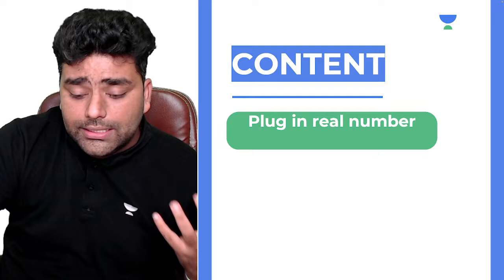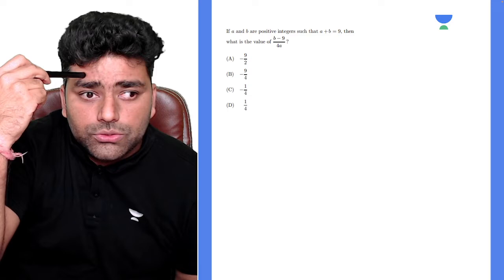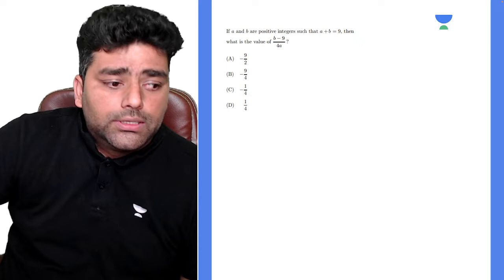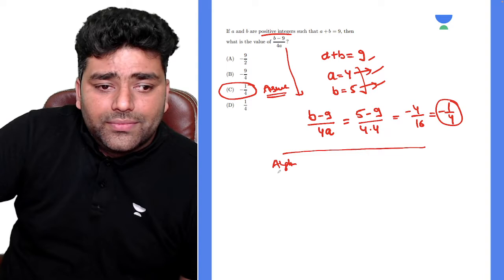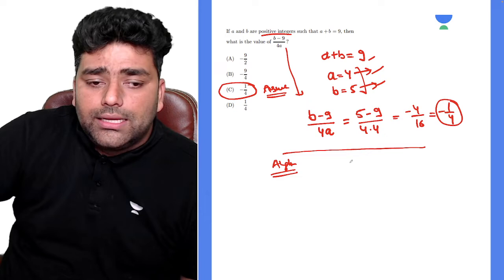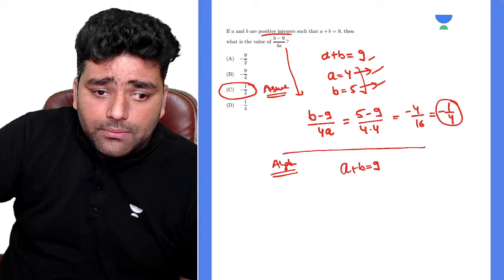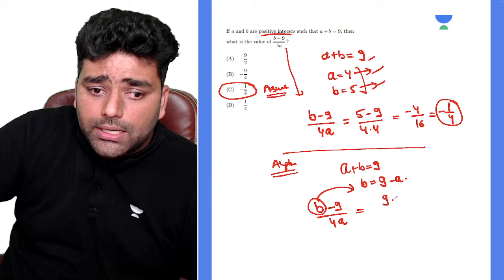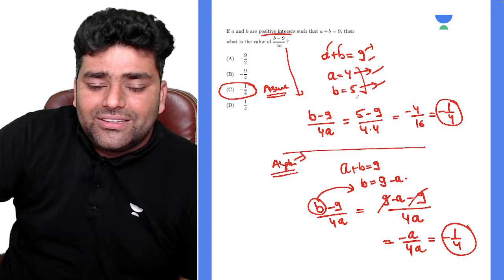Plug in real values | Plug & Play | Digvijay Singh | Acing SAT and ACT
In today's lecture, Digvijay Singh Sir will be discussing the "Plug in real values" for SAT and ACT Examination. The aspirants are advised to watch the entire video lecture for better understanding.

Acing SAT and ACT  brings you yet another amazing session for cracking the SAT and ACT
Examination.

You can enroll in Unacademy Subscription and get the following benefits:
1. Learn from your favorite teacher
2. Dedicated DOUBT sessions
3. One Subscription, Unlimited Access to Live Online Classes and Videos
4. Real-time interaction with best-in-class teachers
5. You can ask doubts in live online classes
6. Limited students in each Class
7. Download the videos & watch them offline

Unacademy Subscription Benefits:
1. Learn from your favorite teacher
2. Dedicated DOUBT sessions
3. One Subscription, Unlimited Access
4. Real-time interaction with Teachers
5. You can ask doubts in a live class
6. Limited students
7. Download the videos & watch offline

Feel free to spread the word – share the videos with your friends and classmates.